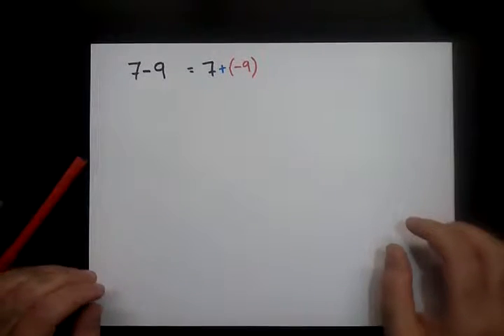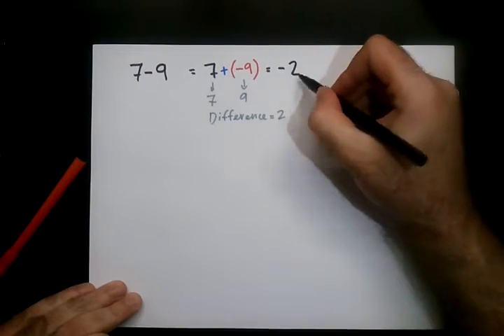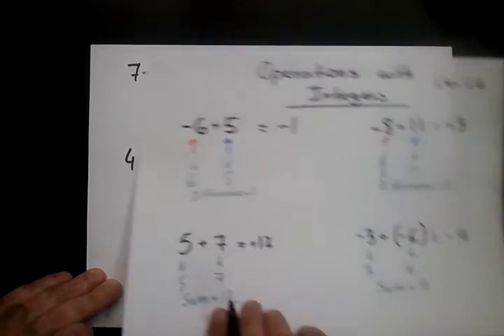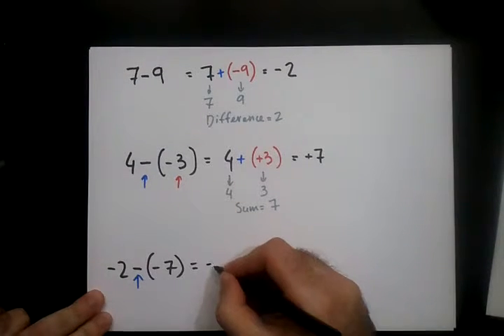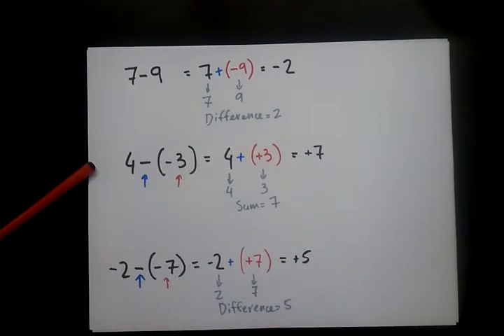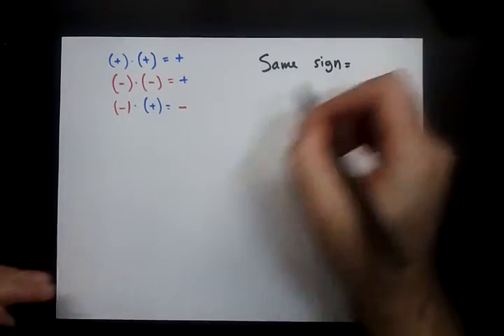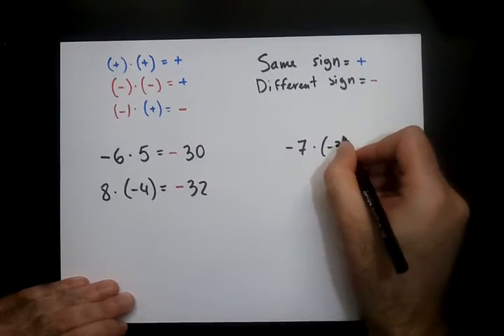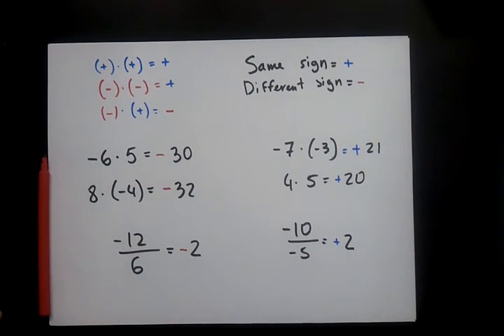Operations with Integers Part 2